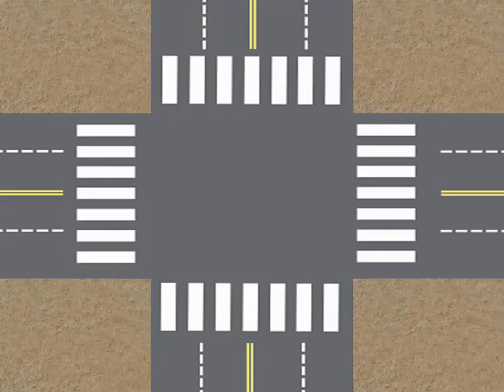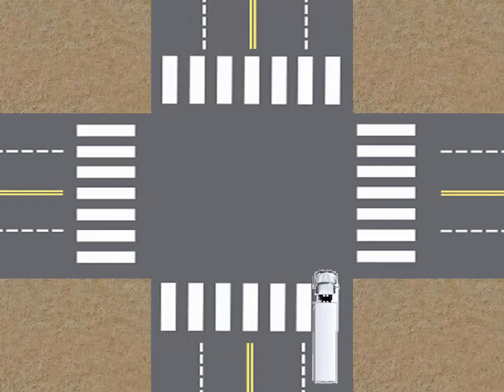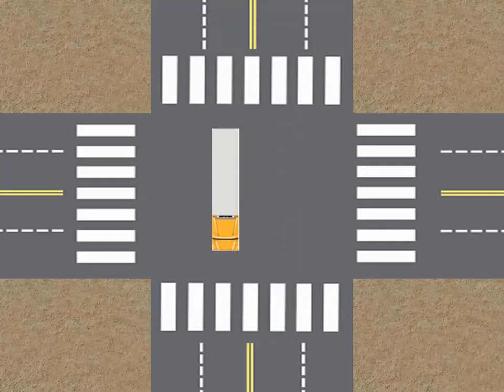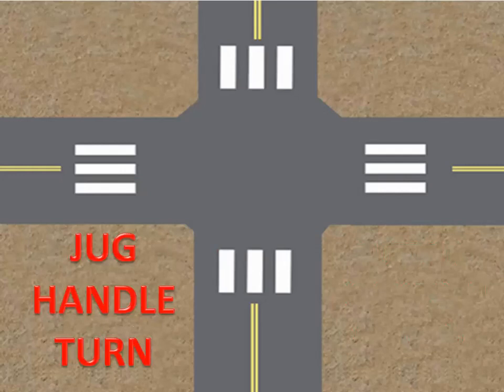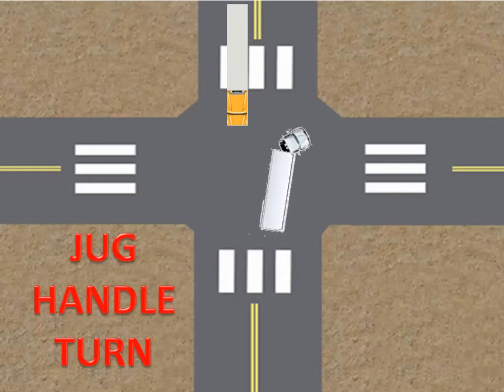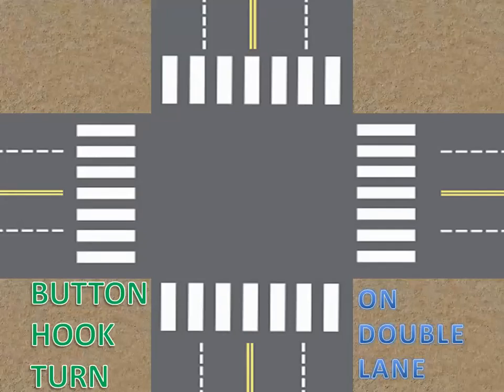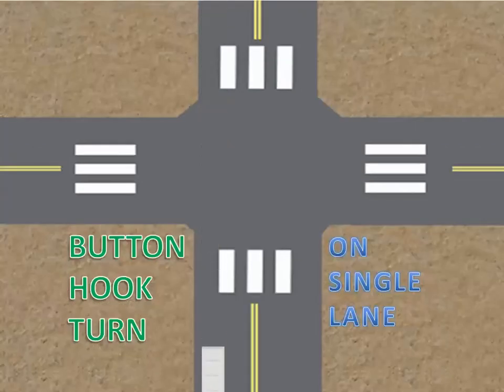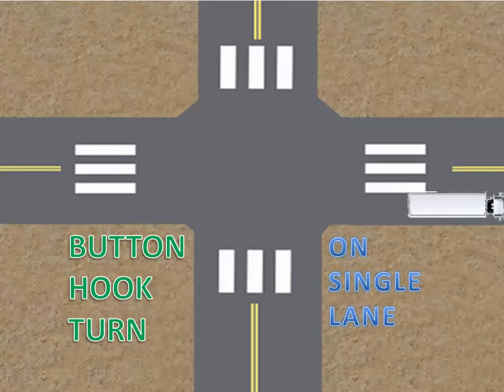The Proper & Safest Way of Making a Right Turn for Tractor and Trailer | Button Hook Turn | Big Rig